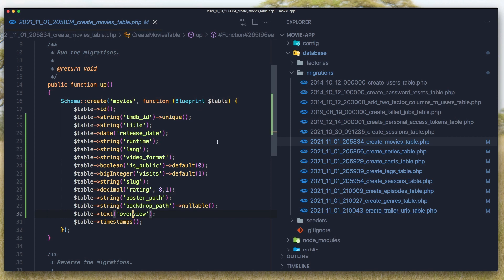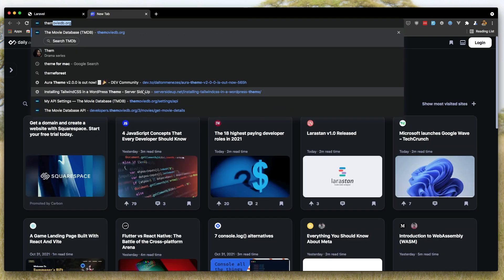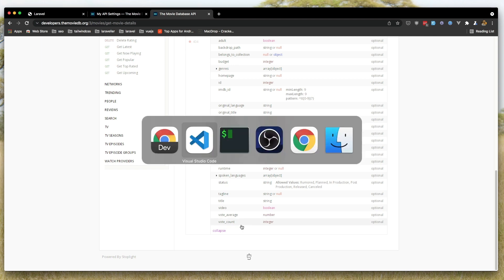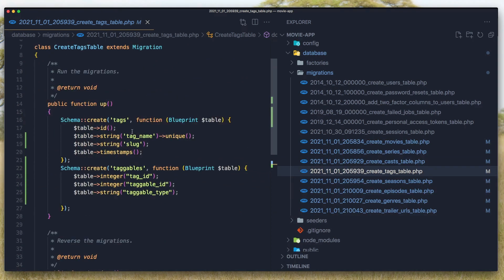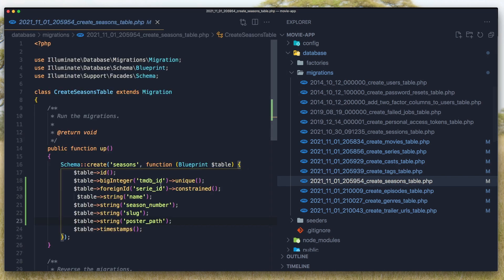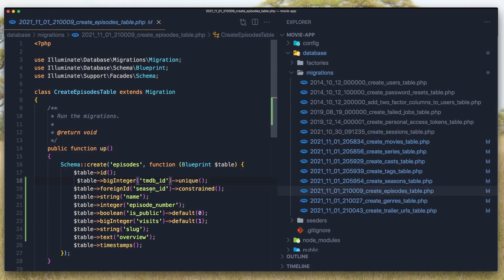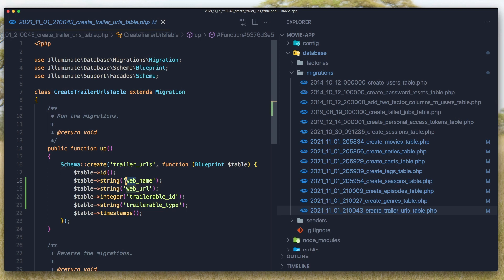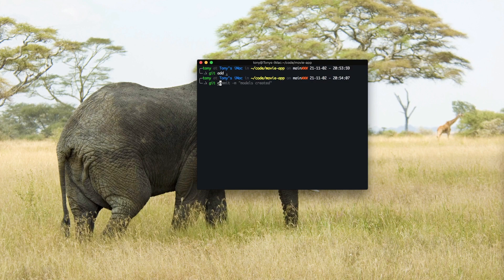Laravel Livewire Tutorial Create Movie Website #4 Create Migrations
In this video we are going to create migrations